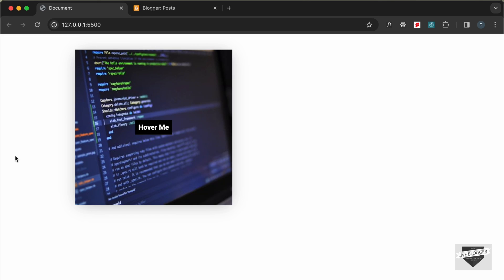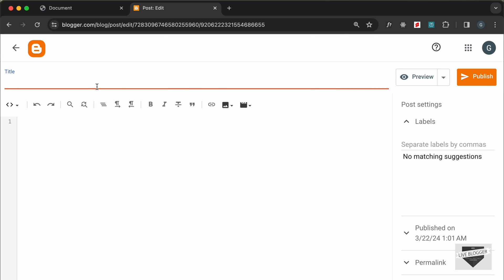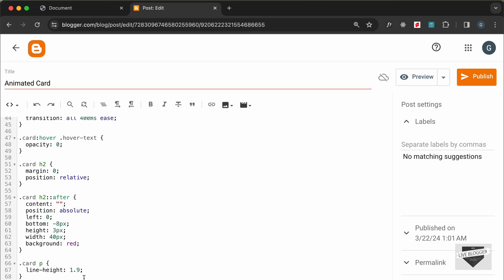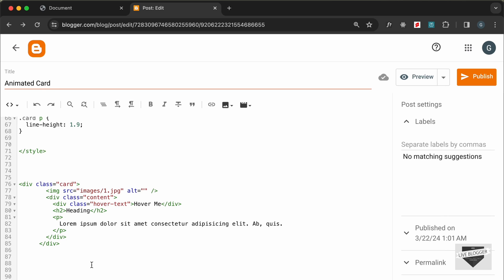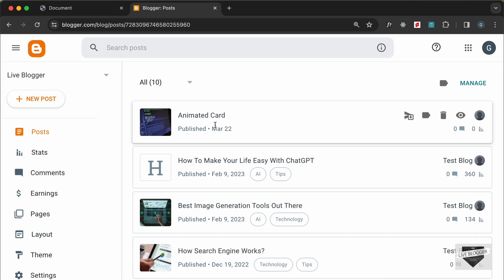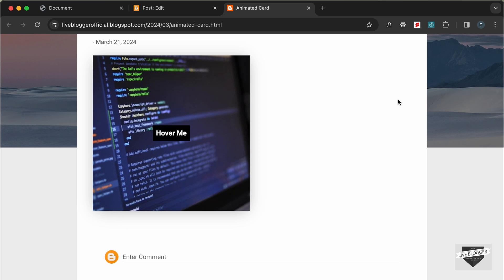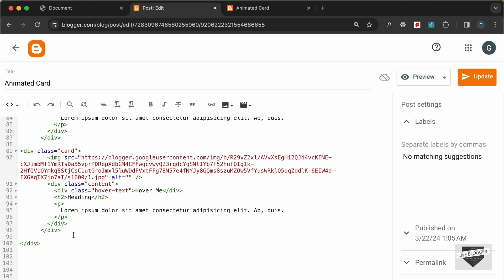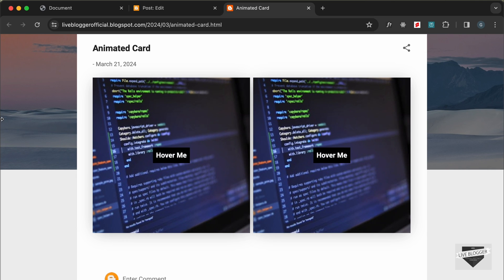How To Add Animated Card Hover Effect To Your Blogger Website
Hi guys, in this video, I will show you how to add card hover effect using HTML and CSS to your Blogger website. I hope you find this useful.